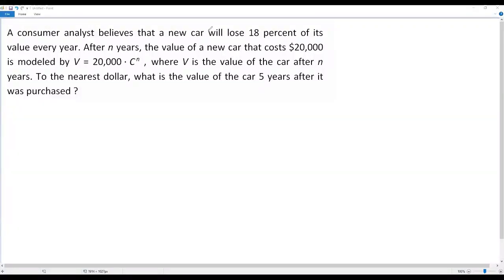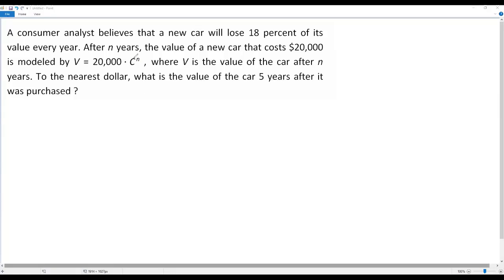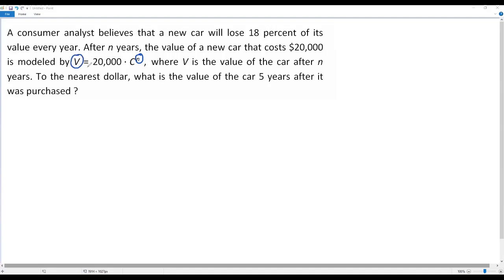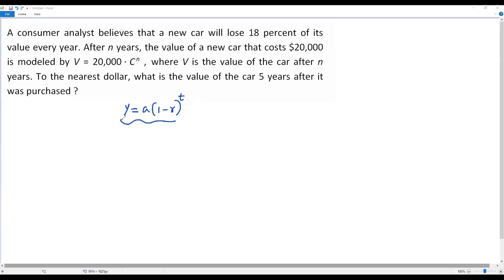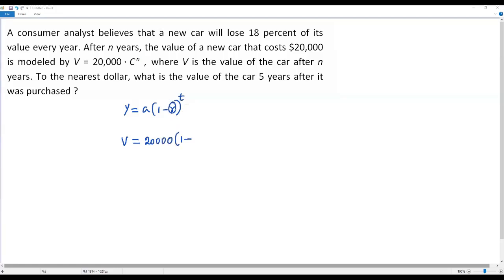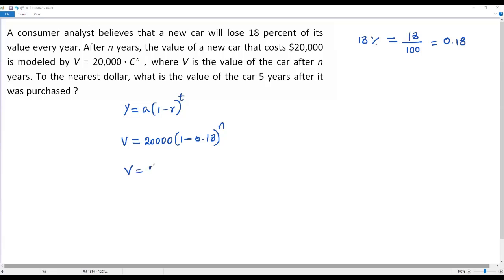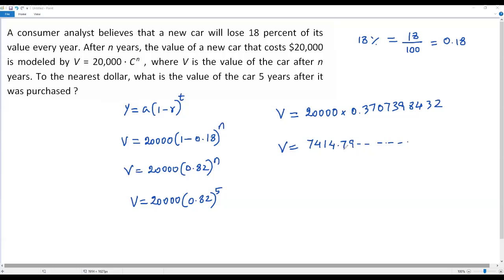SAT Math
A consumer analyst believes that a new car will lose 18 percent of its value every year. After n years, the value of a new car that costs $20,000 is modeled by V = 20,000 ⋅ Cn, where V is the value of the car after n years. To the nearest dollar, what is the value of the car 5 years after it was purchased ?